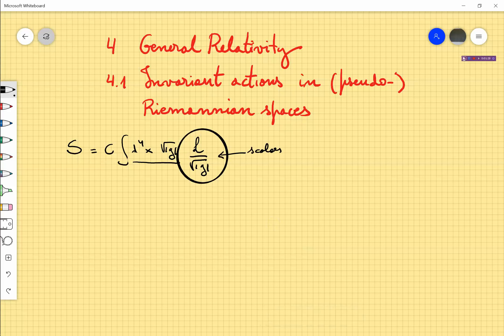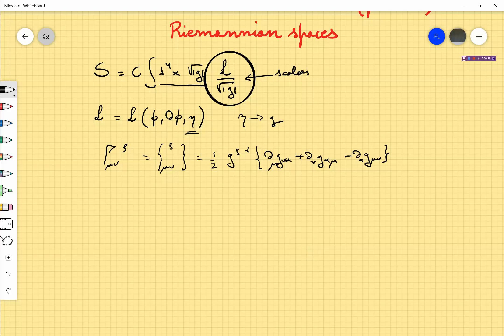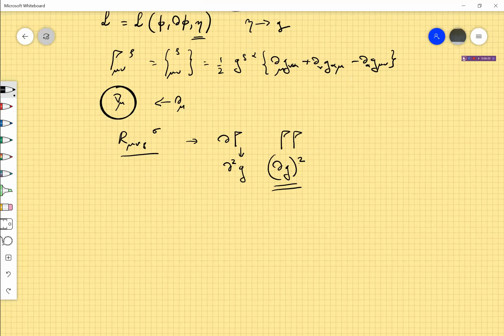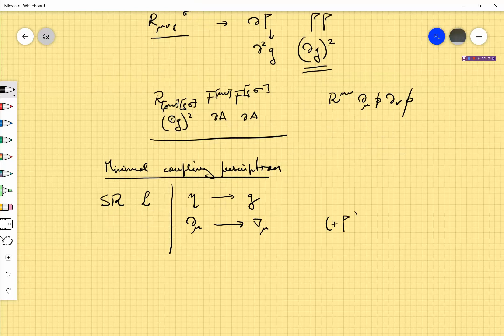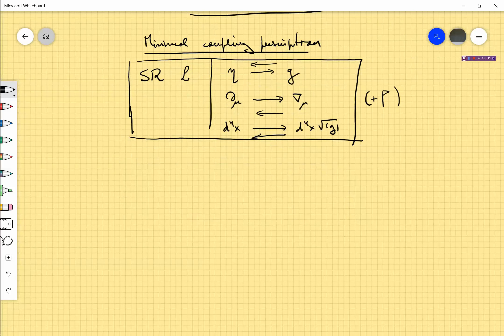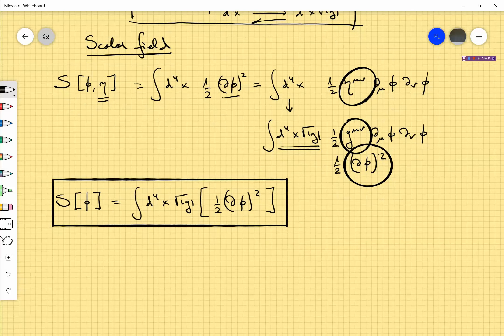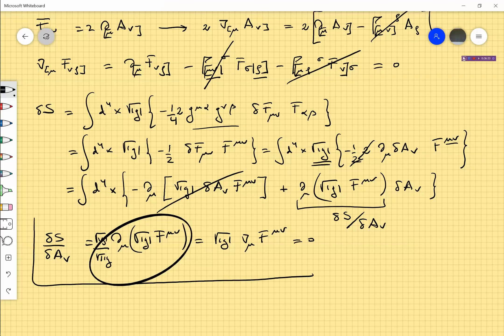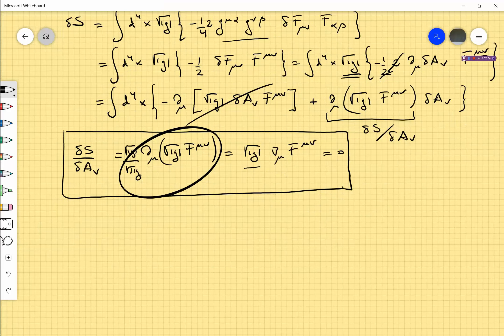4 1 Invariant Actions 1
Introduction to the construction of general-covariant field theory actions, part one of two. This video if part of the fourth lecture of the Master Course on General Relativity.